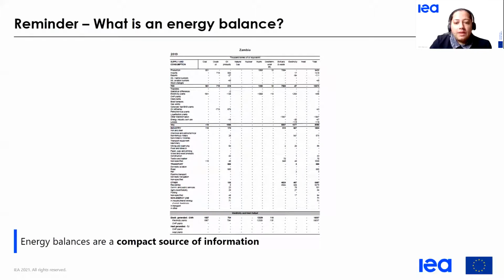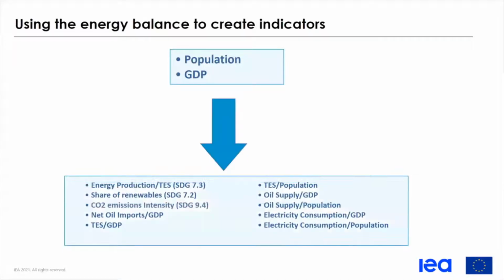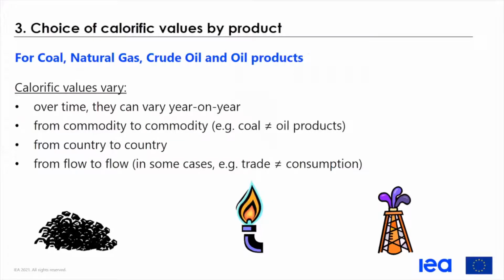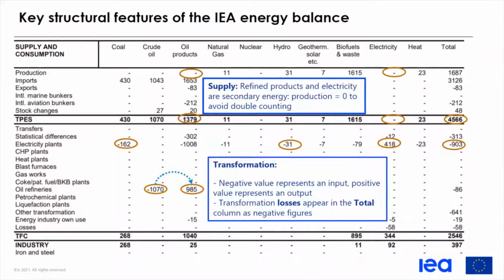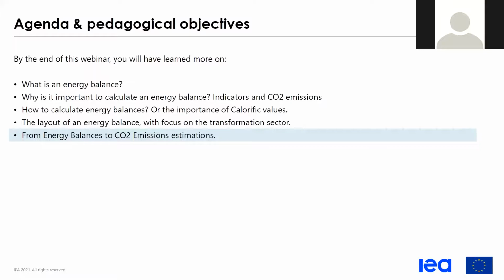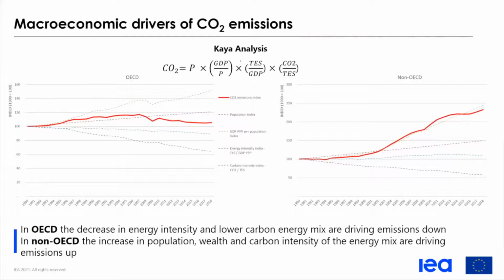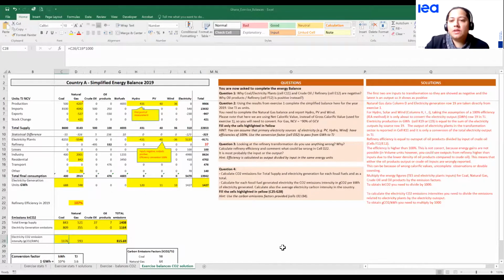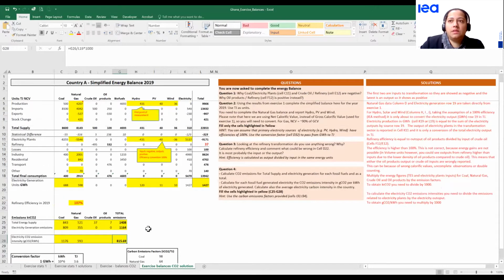IEA Training for Ghana on statistics and modelling: From Energy Statistics to Energy Balances